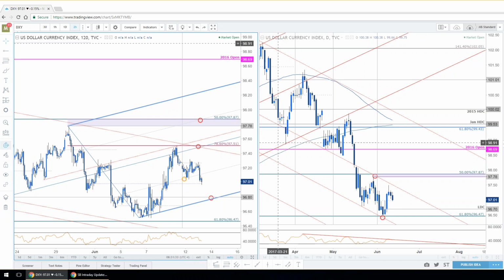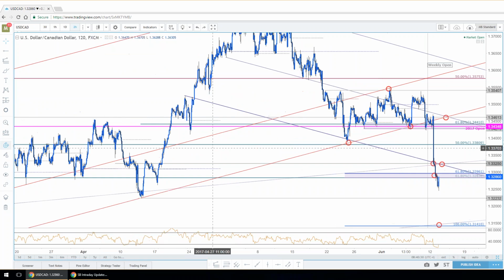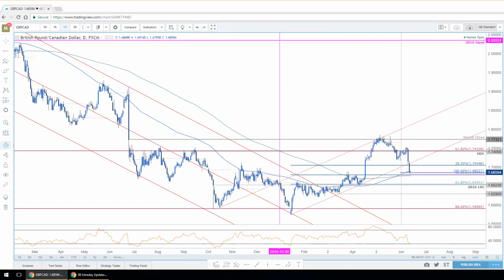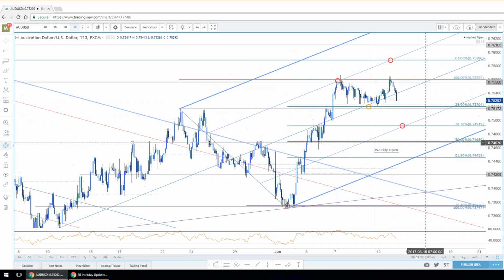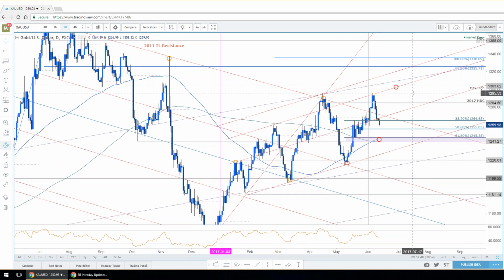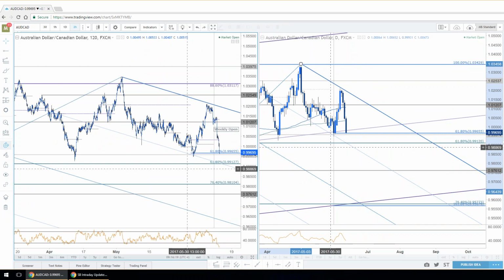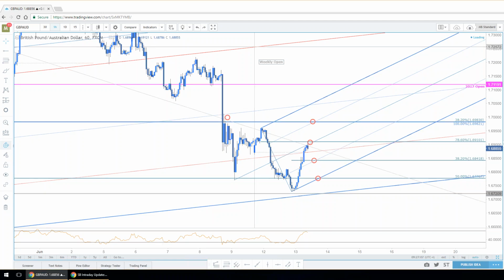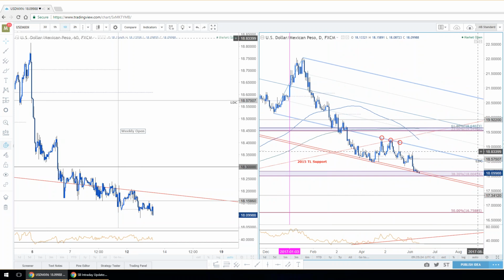Intraday Strategy Webinar: 6/13/2017